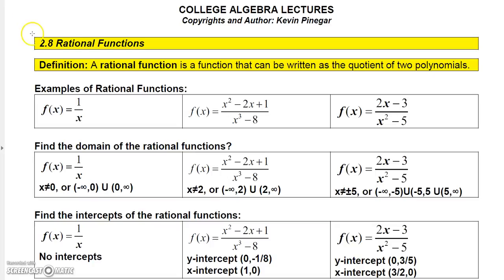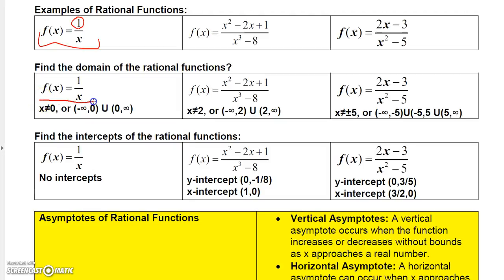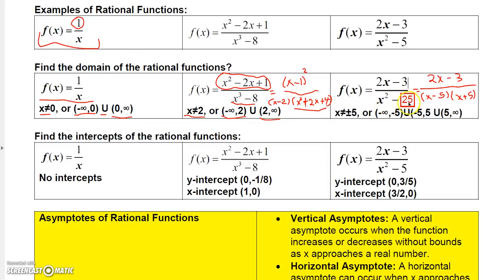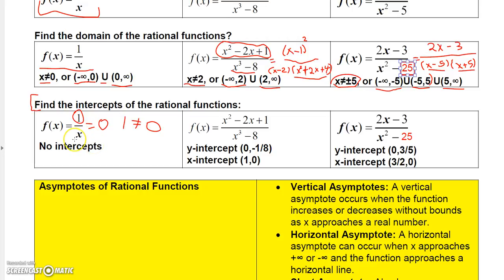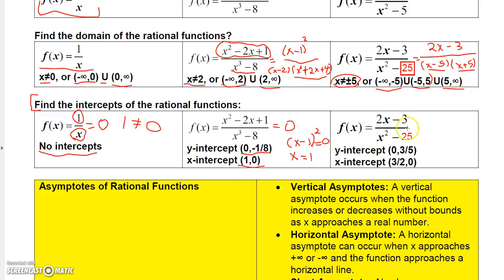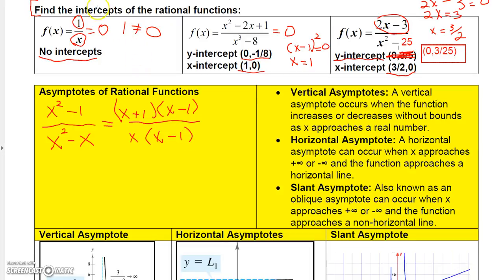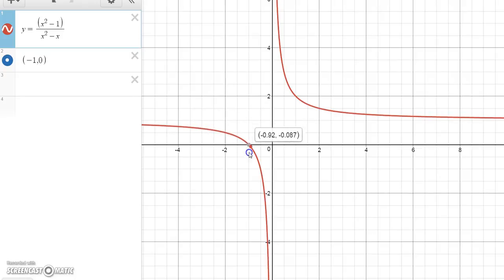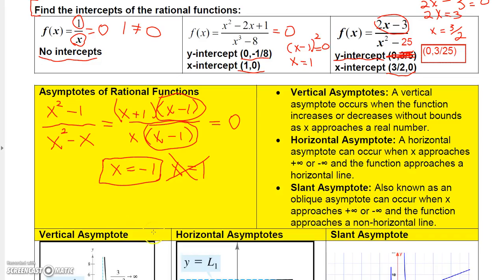CollegeAlgebra 2.8.1 Rational Functions Part 1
College Algebra and Finite Math Video:: Rational Functions Part 1